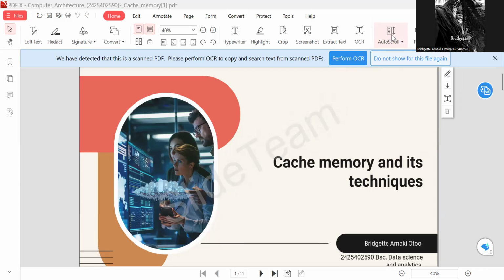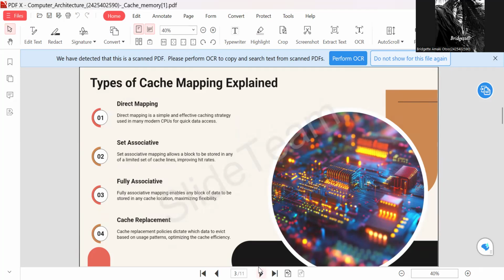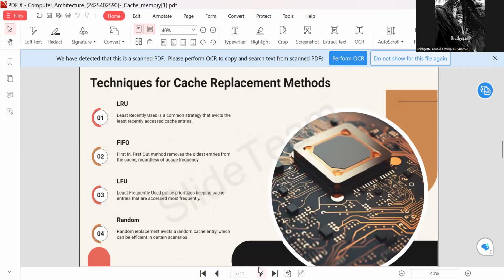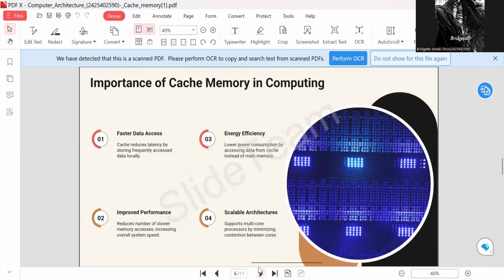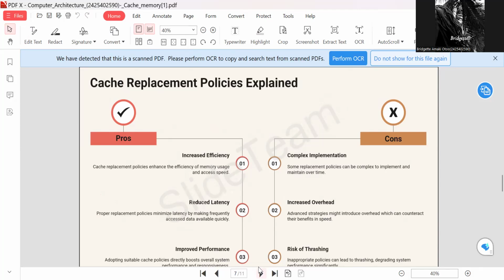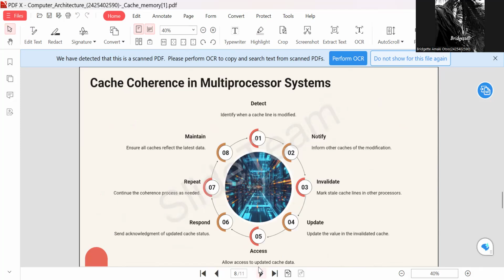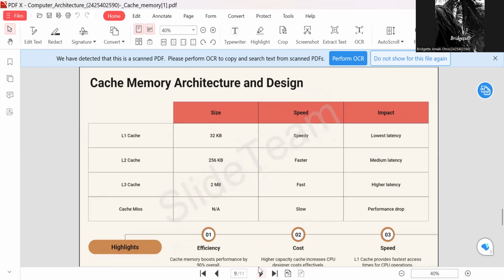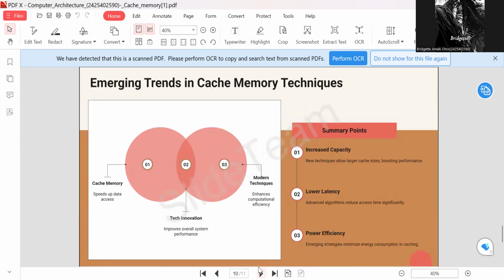Cache Mapping and its techniques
Ghana Communication Technology University
Computer Architecture presentation slides
cache memory
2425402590- Bsc. Data science and analytics
Group F